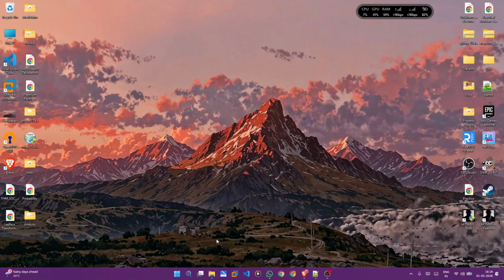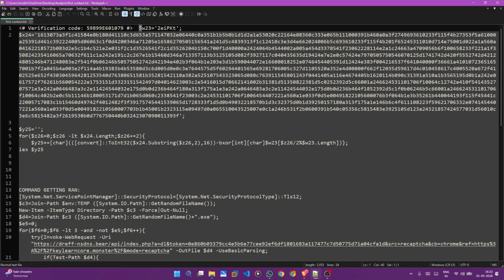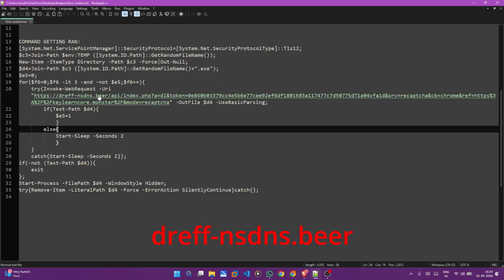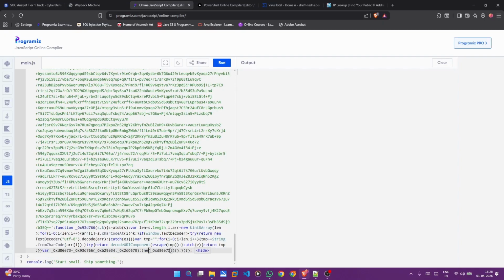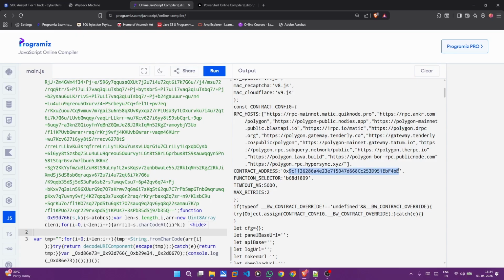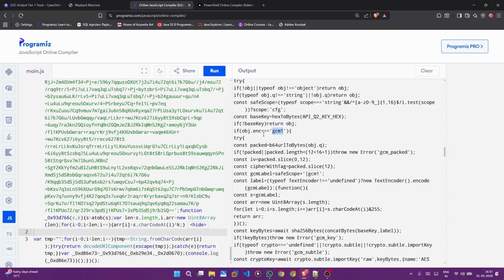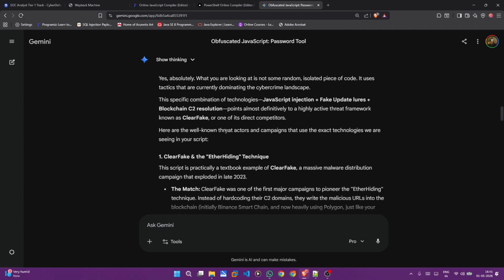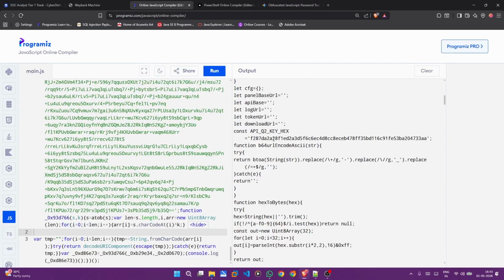How Hackers Are Hiding Malware Inside Crypto Networks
So I stumbled across this weird payload in the wild and decided to tear it apart for my very first video!

We start with a heavily obfuscated PowerShell script and reverse-engineer it to uncover a malicious domain (dreff-nsdns.beer) that VirusTotal definitely did not like. I walk through my whole deobfuscation process, exposing the hidden JavaScript, some strange crypto RPC links, and even using the Wayback Machine to see exactly what this thing was trying to hide.

If you're into hands-on threat monitoring or just love seeing how malware actually works under the hood, stick around.

Drop a comment if you've seen a payload like this before, and let me know what I should analyze next!